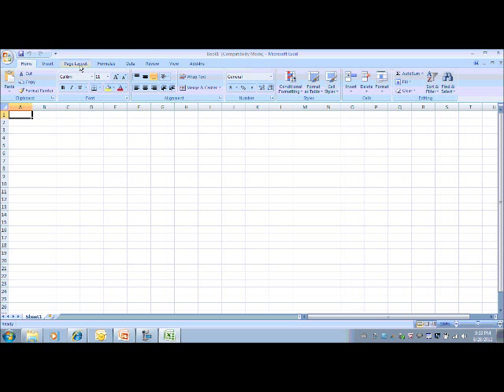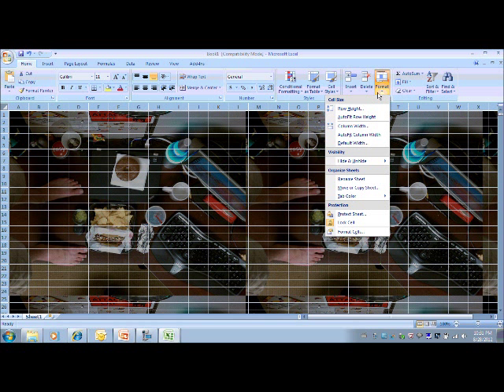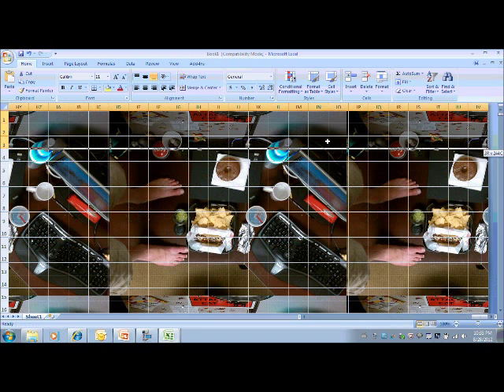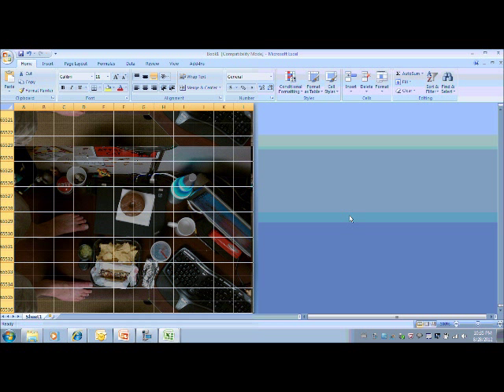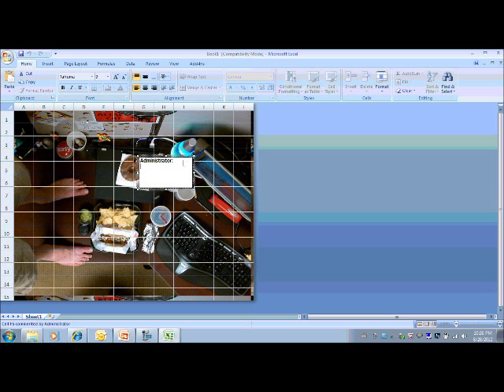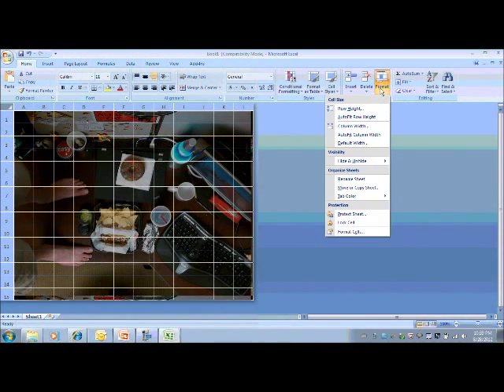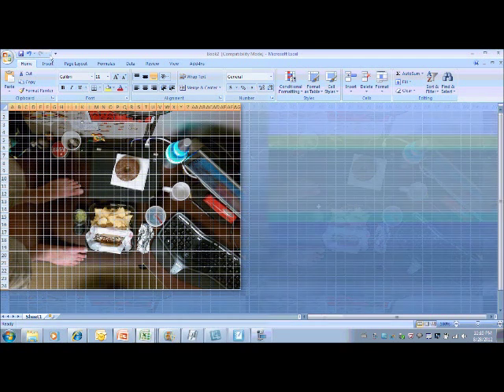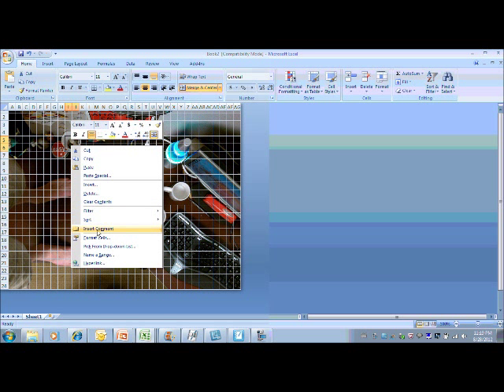How to Create Interactive Image Excel.wmv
A tutorial on how to create an interactive image using Microsoft Excel